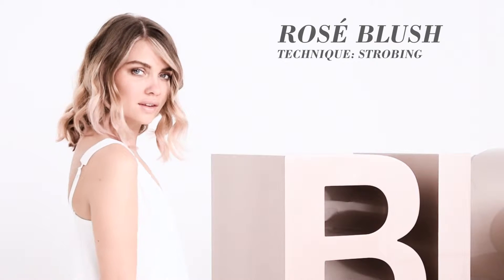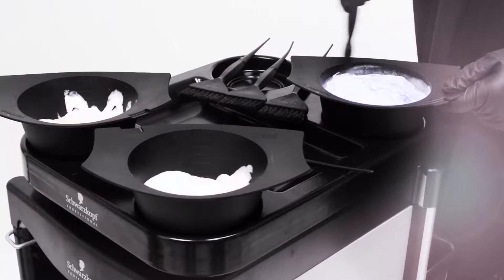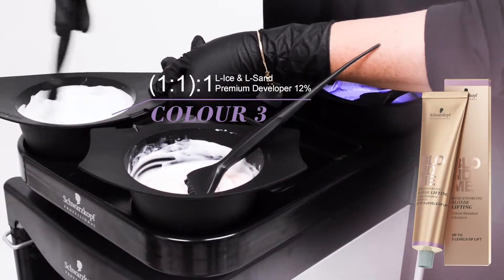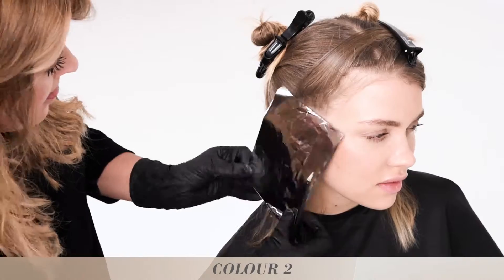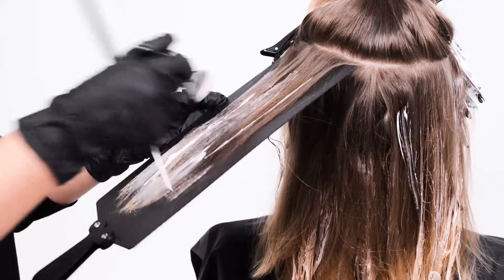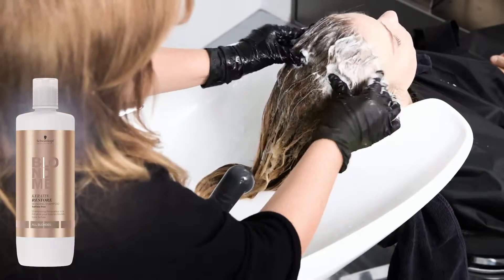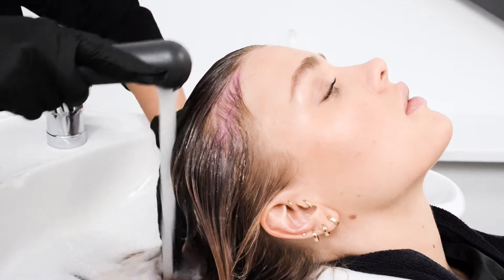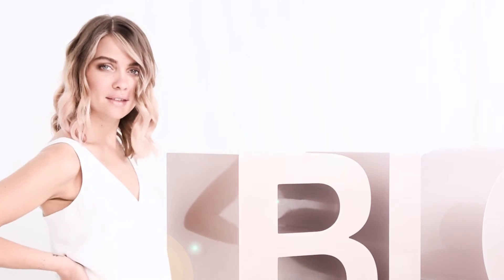Tuto 3 BlondMe Rosé Blush - hairStore.fr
Retrouvez la nouvelle gamme BlondMe 2017 par Schwarzkopf Professional sur hairStore.fr

Ou retrouvez hairStore.fr ?
A très bientôt sur hairStore.fr !